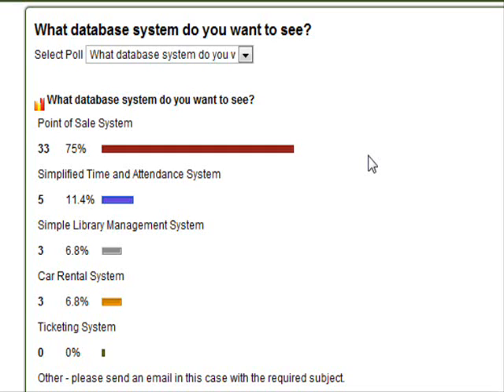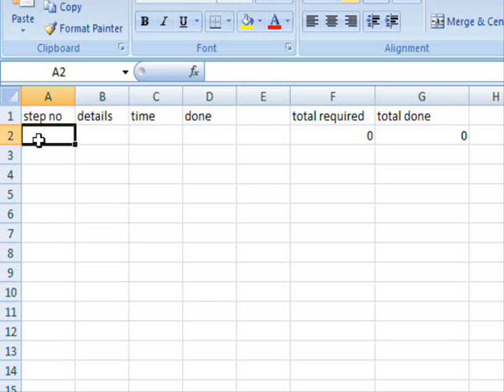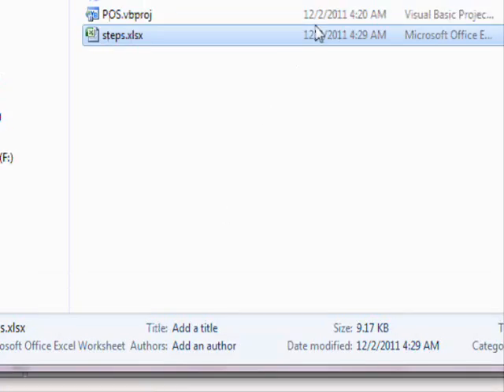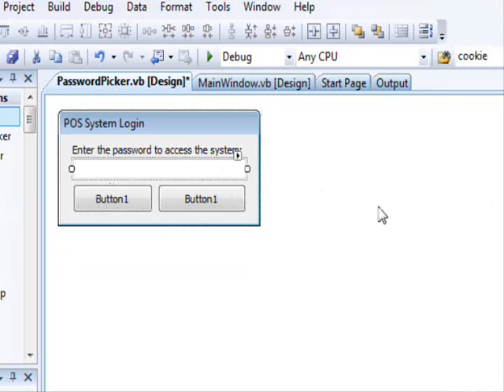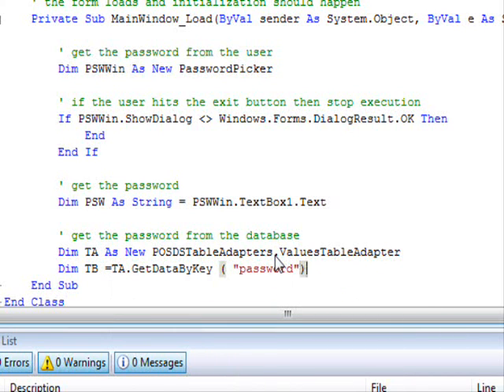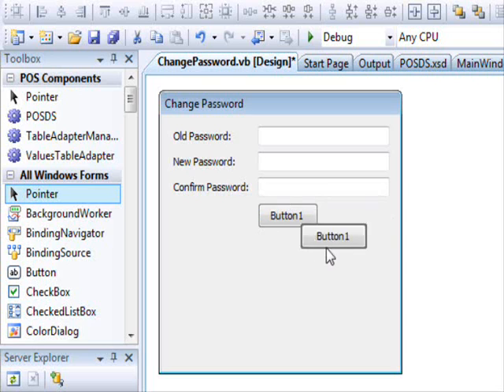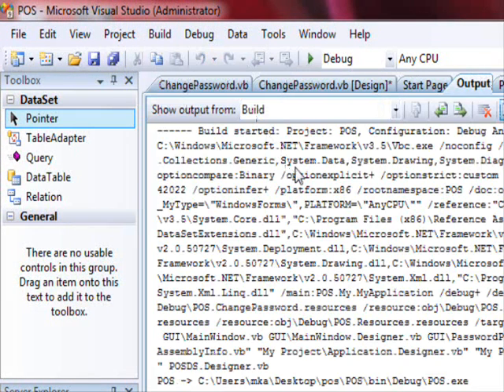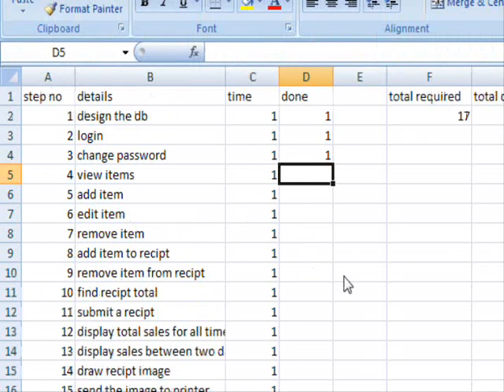Developing a Point of Sale System using VB.NET part 1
check out the website to download source files. If you can't find the files, just check the applications menu option, and select the point of sale system.